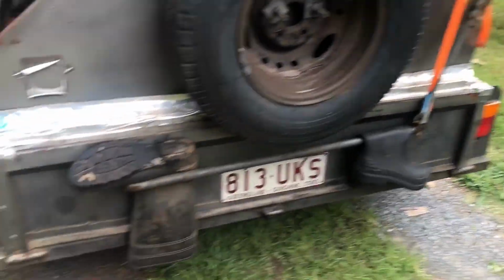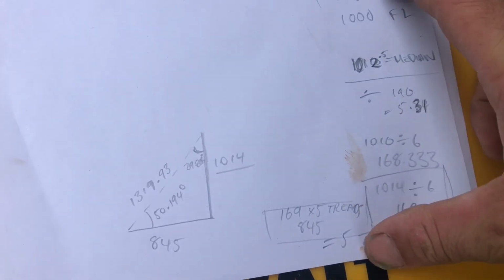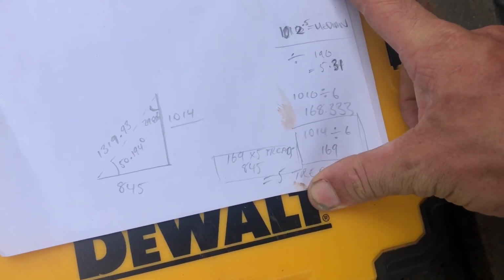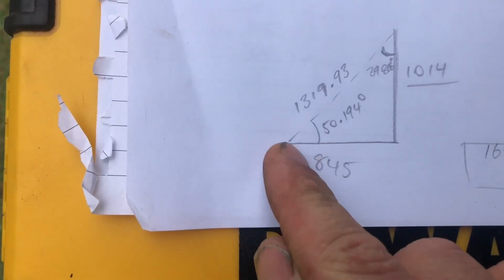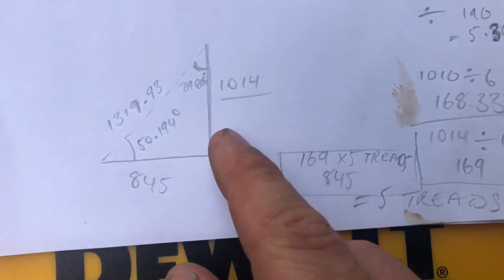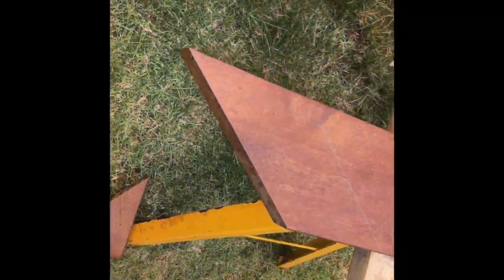Build a staircase // outdoor stairs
Building an outdoor timber staircase.
Timber used: Kwila/Merbau
This is the second part of a series on this deck landing, see previous video for deck landing build.